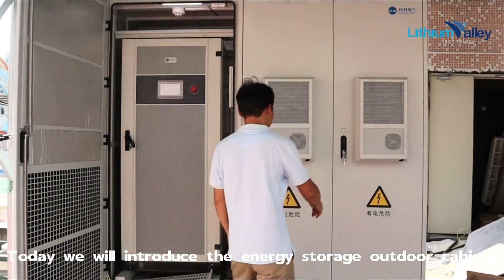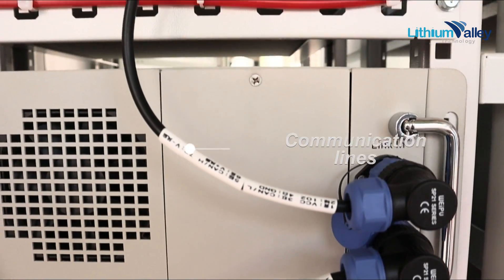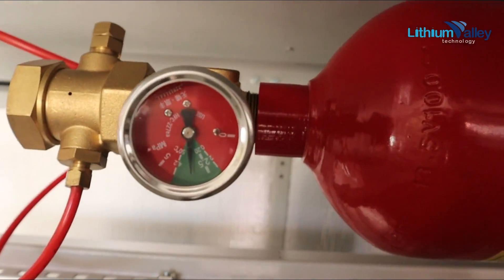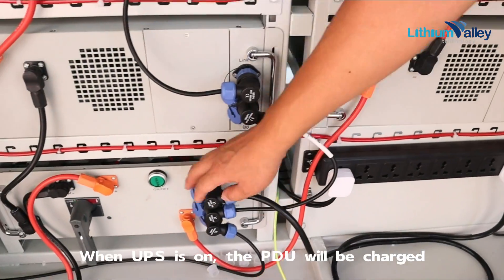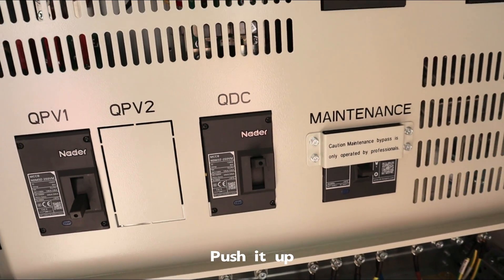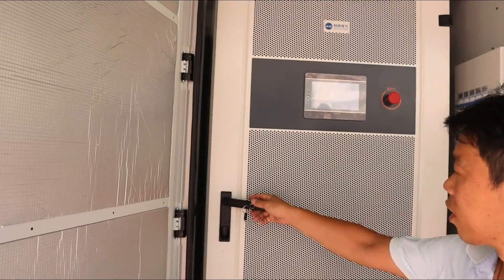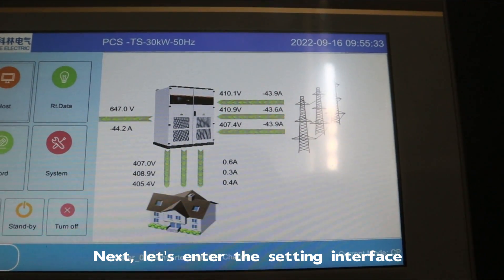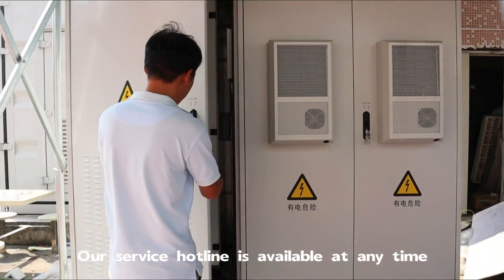Lithium Valley | Outdoor Integrated Energy Storage Cabinet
The design of Lithium Valley outdoor integrated cabinet energy storage system has independent self-power supply system, temperature control system, fire detection system, fire protection system, emergency system and other automatic control and security systems to meet various outdoor application scenarios.
We can provide users with full-scenario energy storage lithium battery systems, and provide customized lithium battery solutions for high-end users.